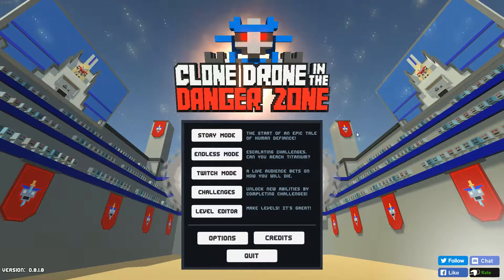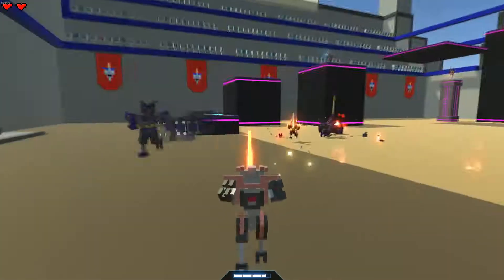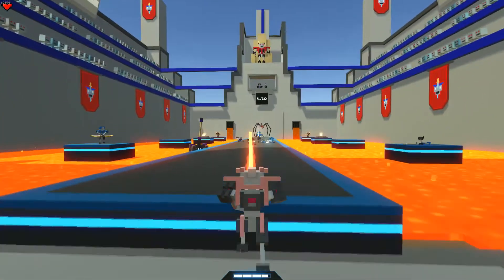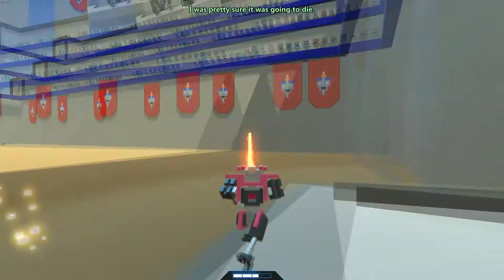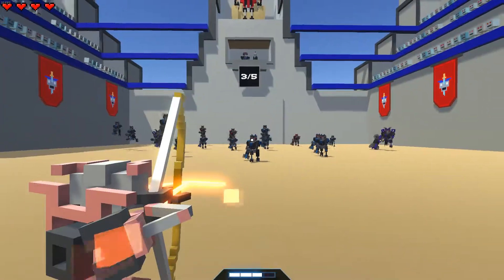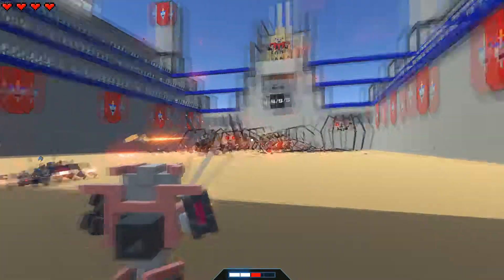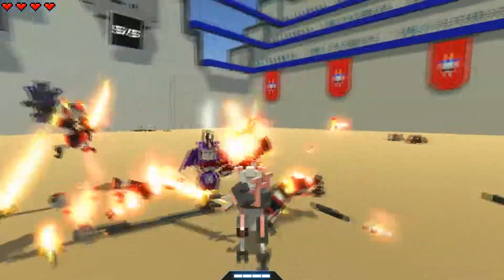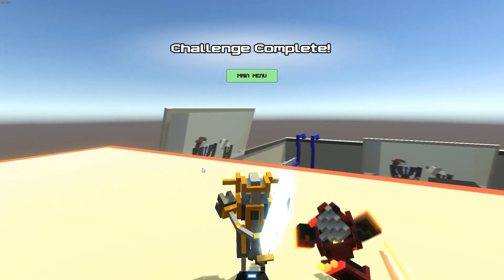MOST INSANE LEVELS EVER!! | CLONE DRONE CUSTOM LEVELS!!